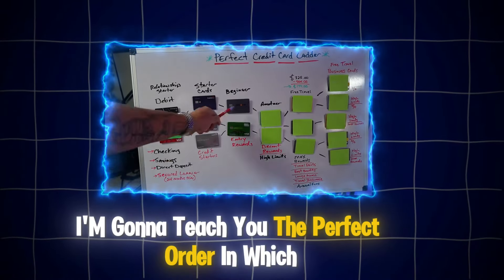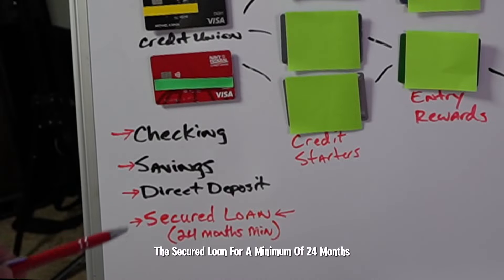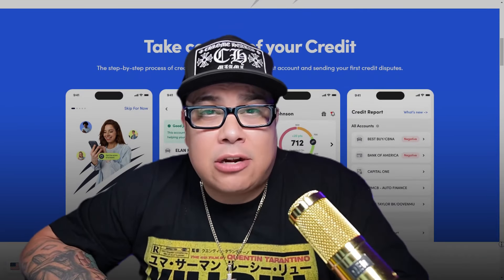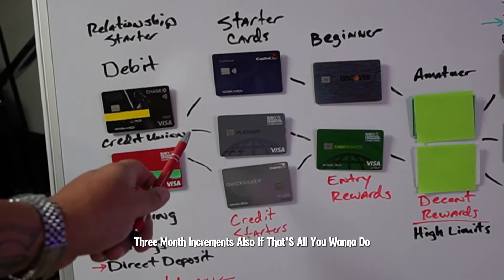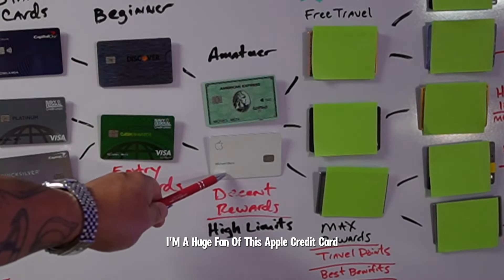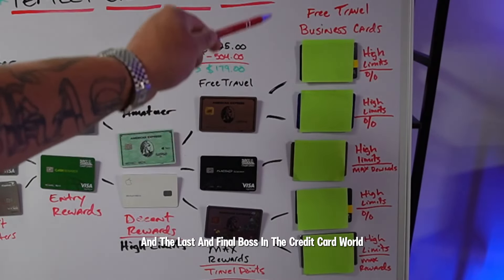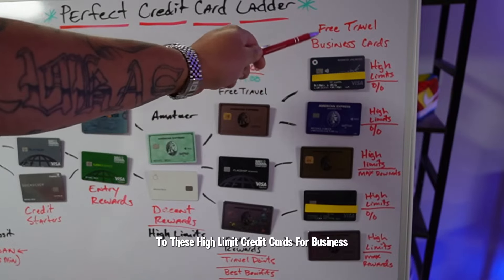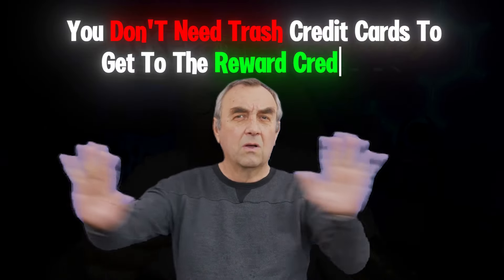Exact Order In Which You Should Apply For Credit Cards (2024)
This is the Perfect Exact order in which you should be applying for your credit cards. From beginning to pro level, I will walk you through all of the steps needed to understand how to build your credit profile.

⭐️Fix Your Credit with Dispute Beast Credit Repair Software Here Today ⭐️

Here is the link to set up your rent reporting
⭐️Boom rent reporting ⬇️

🚨Protect Your Identity for 1.00 on 14 Day Trial 🚨

Limitlessculturegroup.com or mikethecreditguy.com is part of an affiliate sales network and receives compensation for sending traffic to partner sites, such as MileValue.com. This compensation may impact how and where links appear on this site. This site does not include all financial companies or all available financial offers. Terms apply to American Express benefits and offers. Enrollment may be required for select American Express benefits and offers. Visit americanexpress.com to learn more."